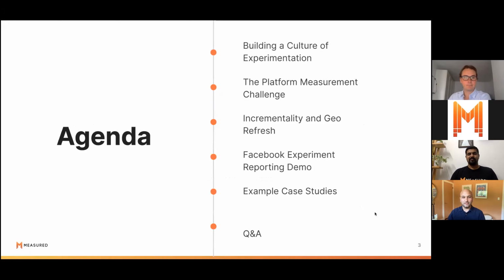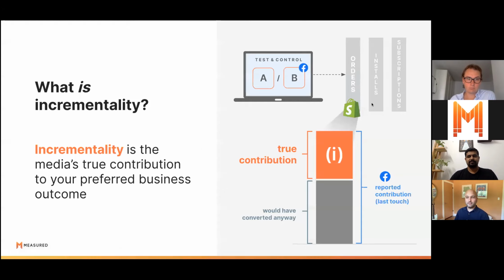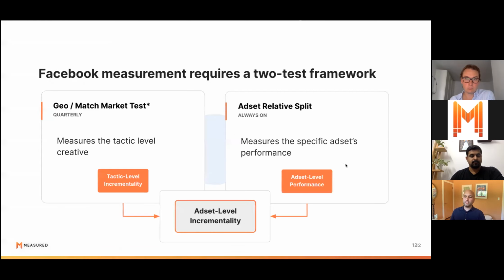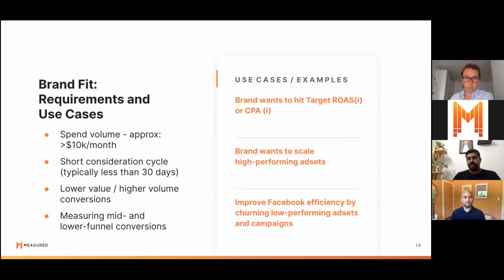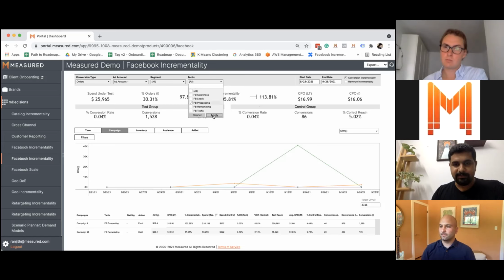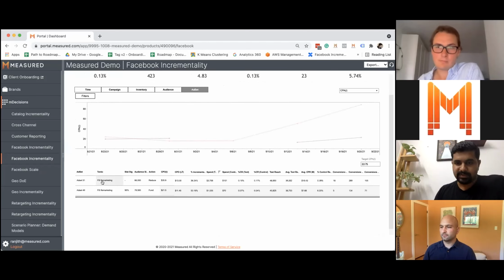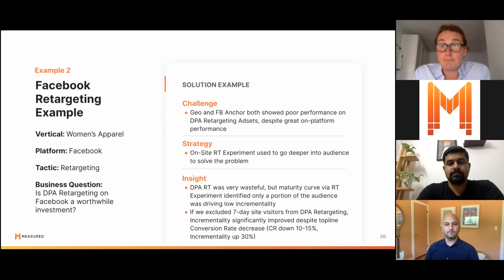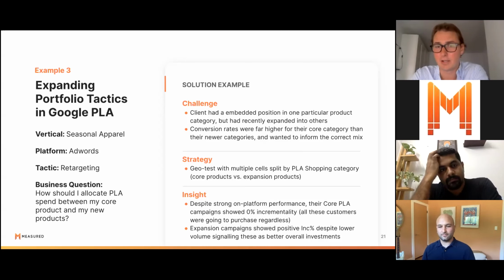Measuring Facebook with Geo Match-Market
In this session, we explore the nuances and set out some best practices for running incrementality and lift measurement studies.